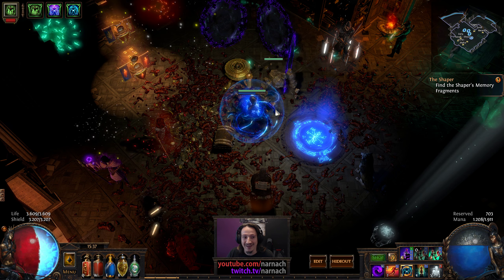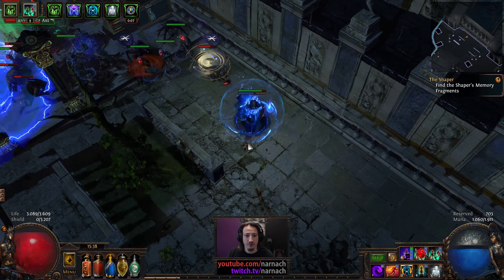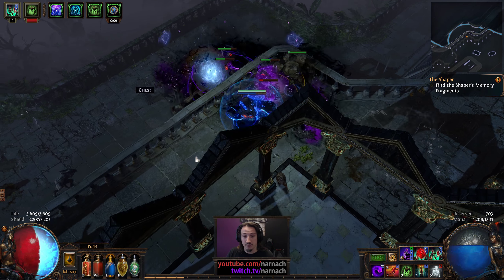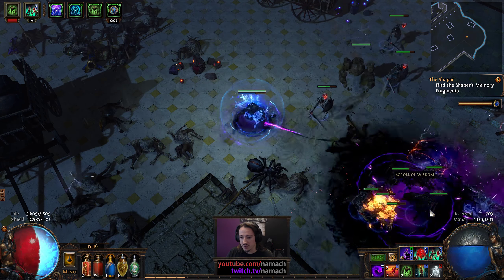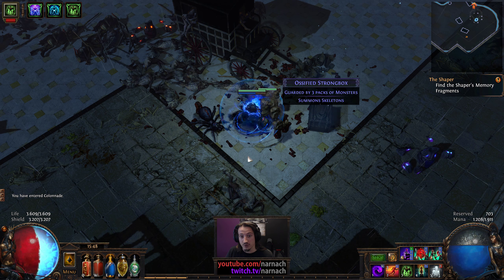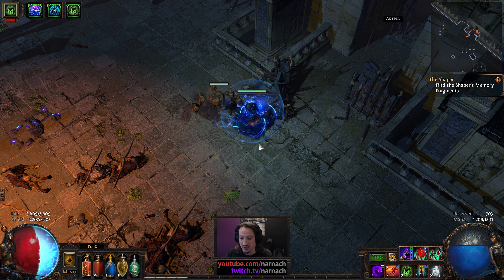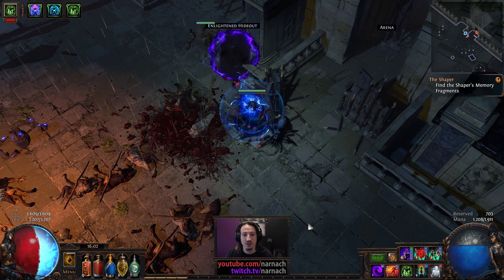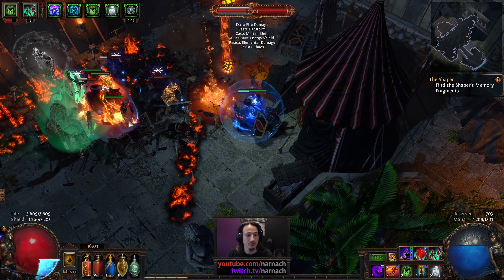Build Update & T10 Map: Colonnade, Dark Pact Necromancer #70, SSF Path of Exile 3.0 Harbinger League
Path of Exile 3.0: Fall of Oriath / Harbinger League changes the game drastically. Six new acts, as well as three new skills, got added to the game. In this series I'm going to play through the game using the new skill Dark Pact. It's a spell that does area of effect chaos damage, and sacrifices the life of your skeleton minions or yourself to increase the damage. We will be playing a summoner that has an army of skeletons and zombies to accompany us, but the real damage dealer will be Dark Pact.

Final gem Links:

* Dark Pact + Concentrated Effect + Controlled Destruction + Spell Echo/Added Chaos Damage + Void Manipulation
* Summon Skeleton + Minion Life + Arcane Surge + Vaal Summon Skeletons
* Wither + Cast While Channeling + Warlord's Mark + Desecrate
* Cast when Damage Taken + Immortal Call + Temporal Chains
* Flame Dash + Faster Casting + Decoy Totem
* Summon Stone Golem
* Discipline

Leveling gem links:

* +1 minion gems helmet: Summon Skeleton + Raise Zombie + Minion Damage + Minion Life (act 2)
* +1 fire gems wand: Spell Totem + Summon Raging Spirit + Minion Damage
* Flame Dash + Arcane Surge + Faster Casting (act 2)

Path of Building codes (older build, is good for leveling, but in yellow/red maps you need more consistent damage)

*Crafting*

* +1 minion helmet: magic helmet + orb of alteration + life flask with "of animation"
* Life Flask with "of animation": life flask + orb of transmutation + any rarity bone spirit shield
* +1 fire gem level wand: magic wand + any rarity ruby ring + orb of alteration
* Spell damage wand: wand + magic/rare chian belt + blacksmith whetstone

*Microtransactions*

Full list of the MTXes:

- Pitch Black Armour Pack
- Black Hooded Cloak
- Celestial Weapon Effect
- Demon King shield
- Malachai Portal Portal
- Arcane Tome Spell Totem
- Tombstone Desecrate
- Discipline Forcefield Effect
- Clarity Nexus of Souls Effect
- Arcane Wither Effect
- Summon Status Skin
- Glowing Red Eyes (from chaos/order loot box)
- Ultimate Chaos Footprints Effect (from chaos/order loot box)
- Baby Black Death Pet (digital comic bundle #2, still available for $14)
- Kiwi Pet (pre-1.0 closed beta pre-order, no longer available)
- Harbinger Character Effect (Part of the Harbinger Supporter Pack, still available for $60)

MTXes from past episodes:

- Stygian Raise Spectre
- Badge of Skulls shield
- Arcane Armour Pack
- Hooded Cloak
- Wasteland Warrior Cloak
- Wasteland Warrior Armour Pack
- Desert Armour Pack
- Desert Veil Attachment
- Raven Pet (from chaos/order loot box)
- Ultimate Chaos Character Effect (from chaos/order loot box)
- Harbinger Brimmed Hat (only available during Harbinger League)
- Harbinger Challenge Eyes (Harbinger League 12 point challenge reward)
- Outlaw Cloak (Outlaw Supporter Pack, still available for $60)
- Harbinger Tiger Pet (Part of the Harbinger Supporter Pack, still available for $60)

*Game Info*

*My Info*